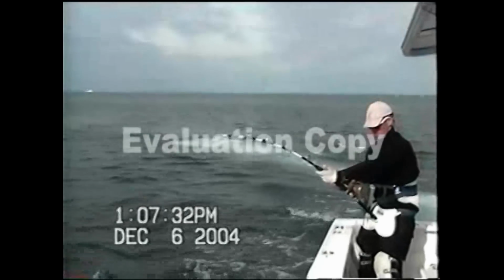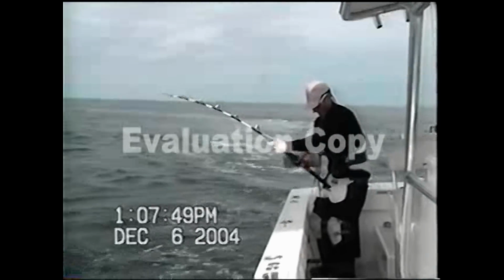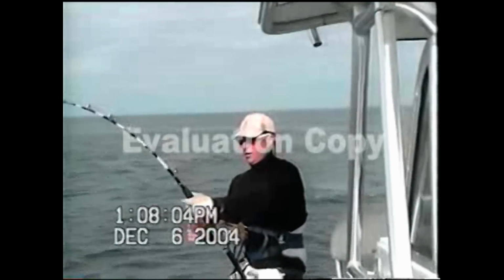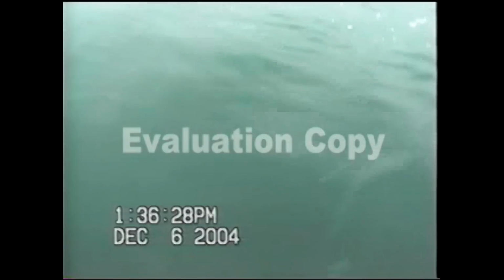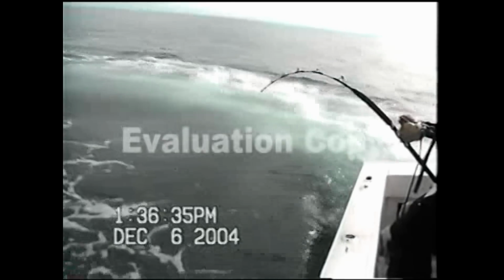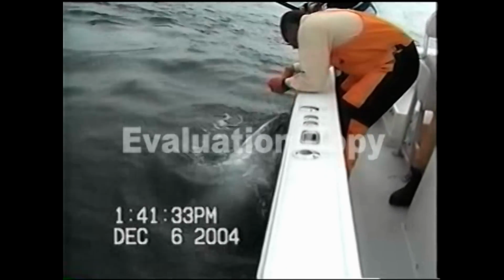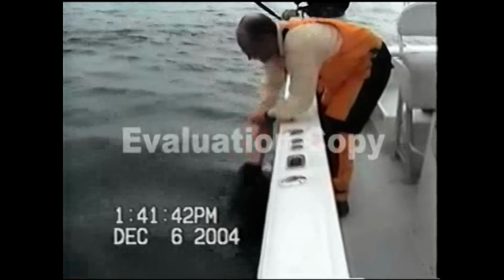Giant Tuna on Stand-Up Gear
2004 Morehead City, NC Giant Tuna Trip

Ill apologies first for the video quality. This was shot on an old school VHS type camcorder. To make matters worse, I had to grab some freeware to rip the DVD to my PC in a modern format hence the evaluation copy watermark.

On to the video. This was shot on our buddy boat for the trip. The angler is Bill Scott. Bills largest fish prior to this trip was around a 30# striper. Bills a fly fisherman so he had NEVER been in a harness before. Hes about 61 and works out daily so hes in very good shape. This will come into play later in the video when you see him straining ;) The boat is a 26 Regulator I/O. The location is just outside of Morehead City, NC in 2004. The water was around 80 deep most of the areas we fished.

The Gear was the Captains equipment, consisting of a Cals Sheets modified Penn 50SW. Max FULL drag on the reel was set to just over 40#. The fish were all caught on ballyhoo on planers.